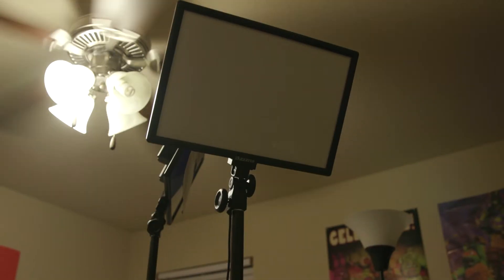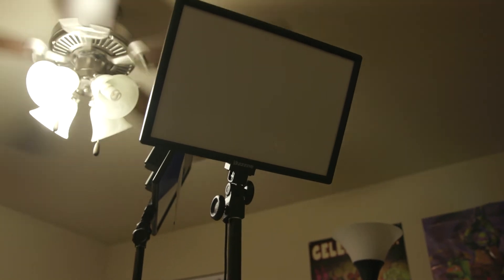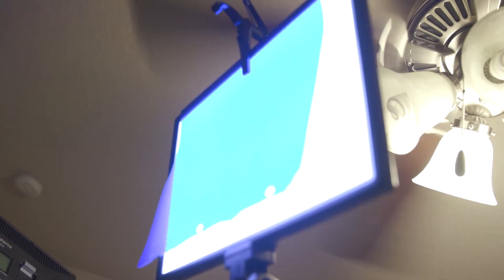Cinematic Lighting Tutorial | Filmmaking Tips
Today, we learn how to properly light a scene.

Watch our next short film here!
Coming Soon!

How To Light a Scene
How To Make a Short Film | Lighting